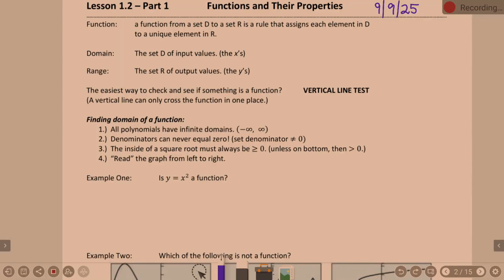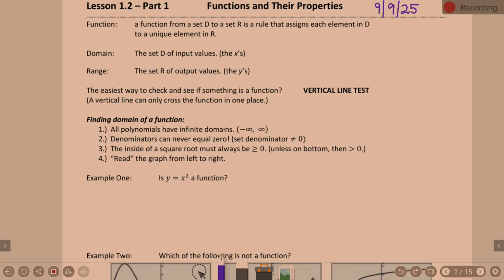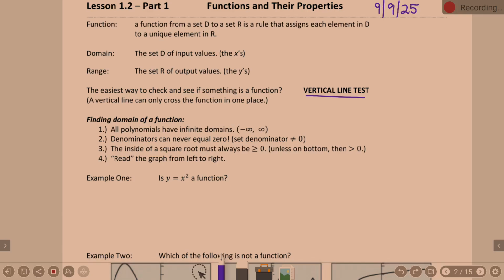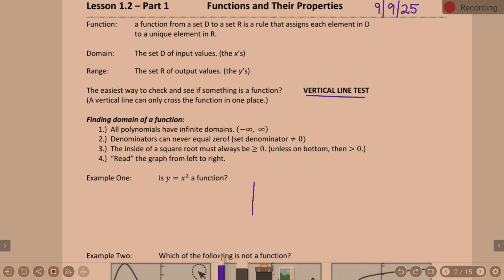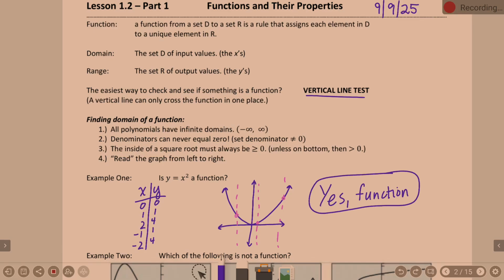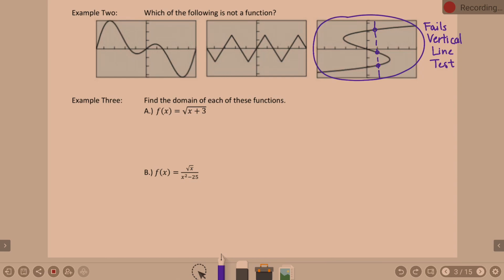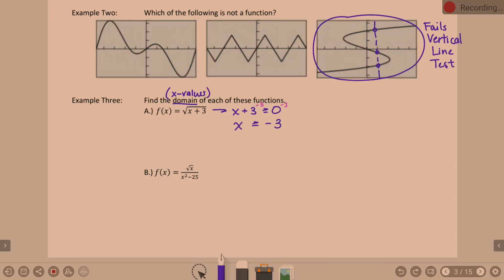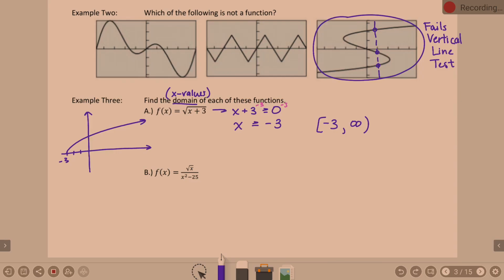PC Lesson 1 2 Part 1 Day 1